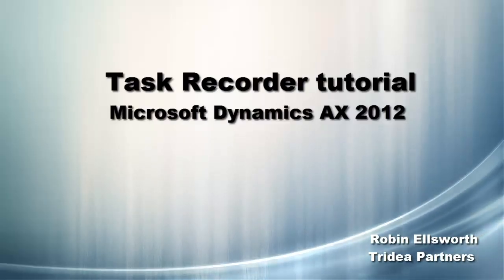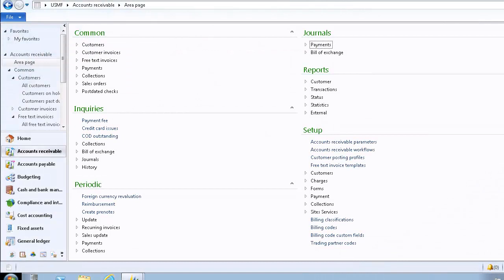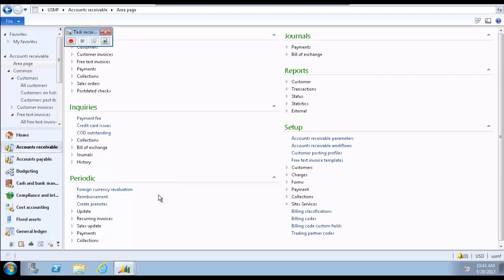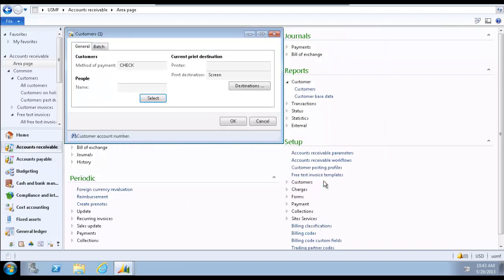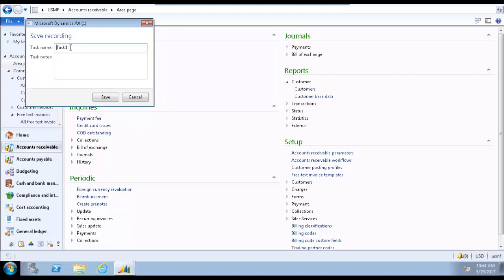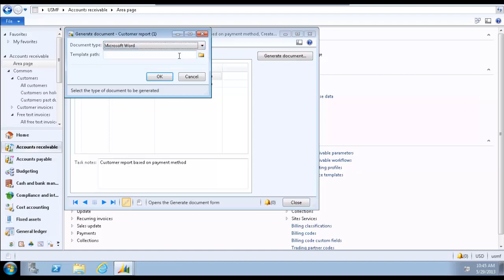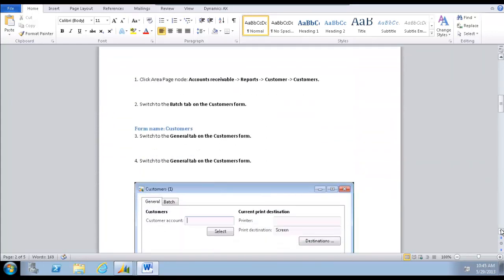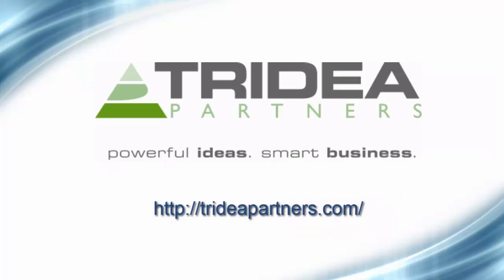Microsoft Dynamics AX - How to use Task Recorder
This video illustrates how to use Task Recorder in Dynamics AX to record a process, and then generate a step by step instructional document of that process. Task recorder can be used to record business processes, train users, and duplicate an error for support.

For more Dynamics Tips and Tricks visit Tridea Partners' Blog